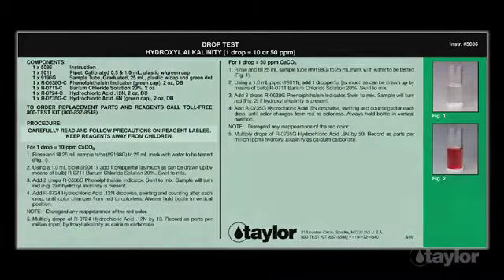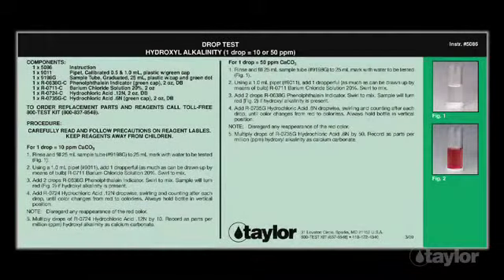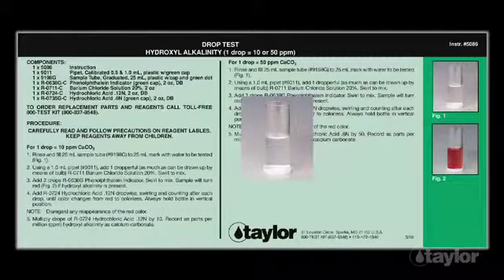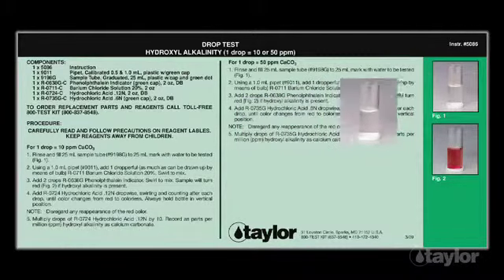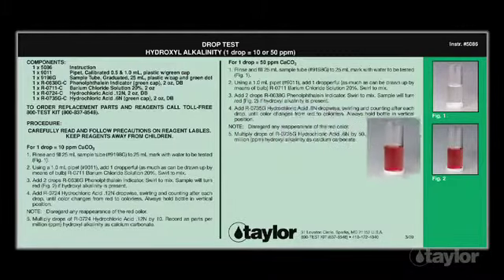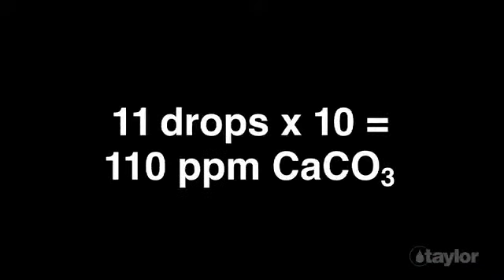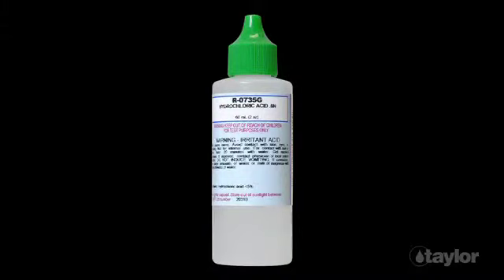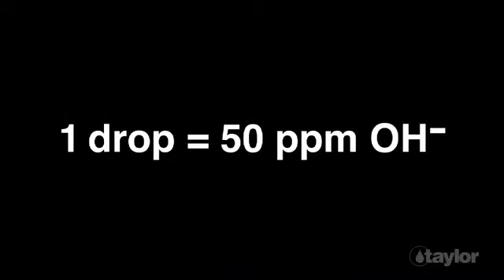Testing for Hydroxyl Alkalinity (K-1537)